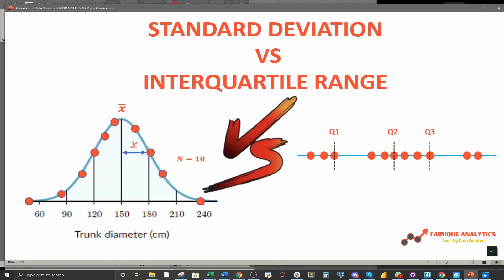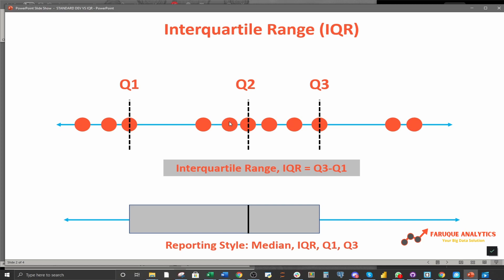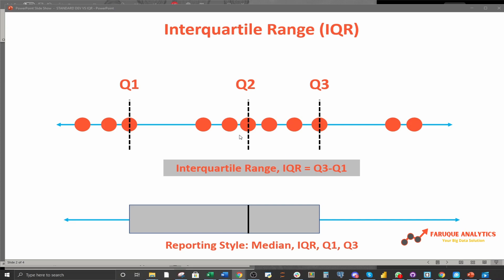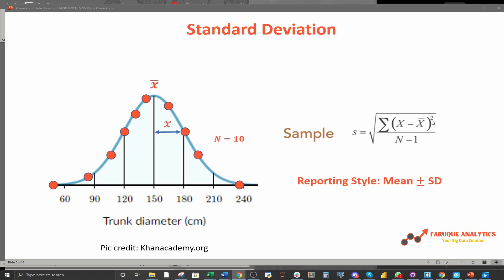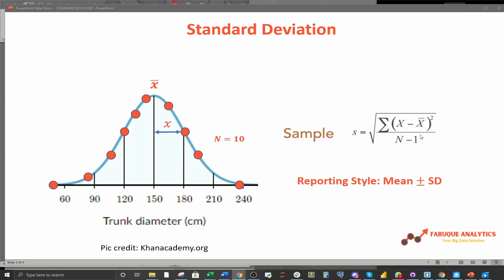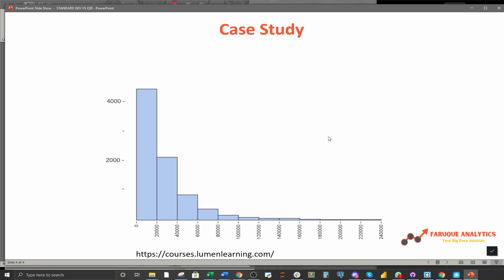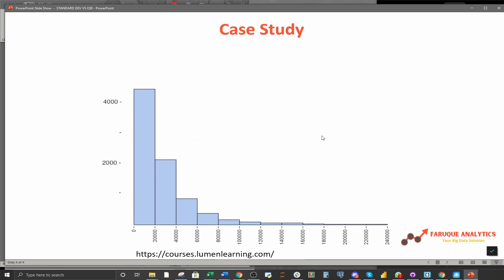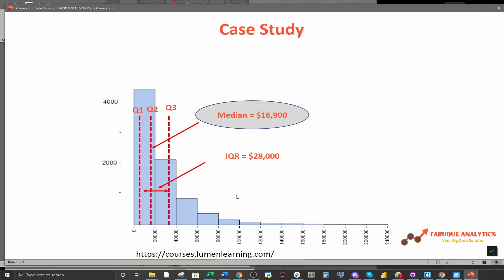STANDARD DEVIATION VS IQR | WHICH ONE TO USE??